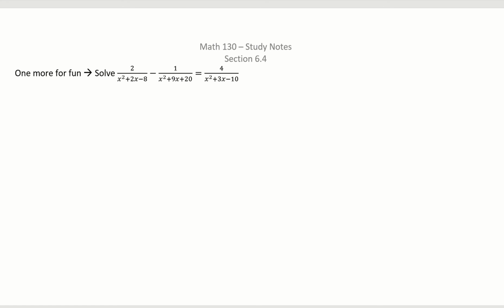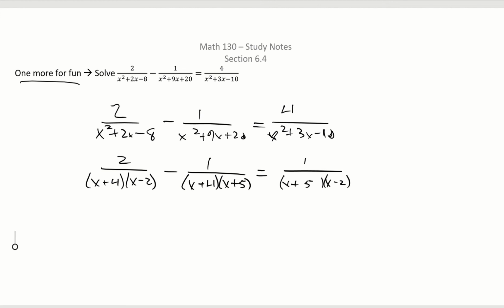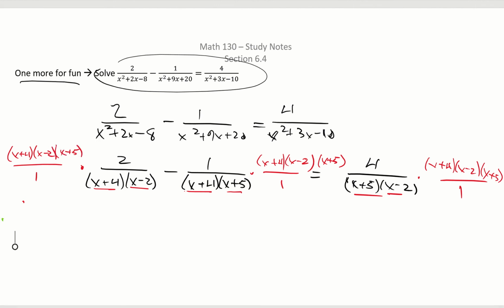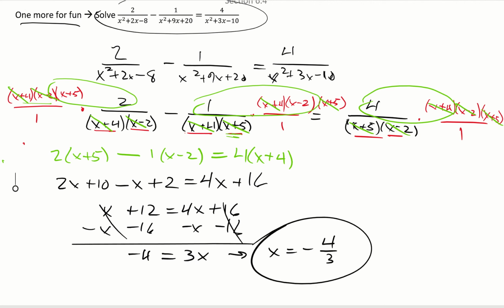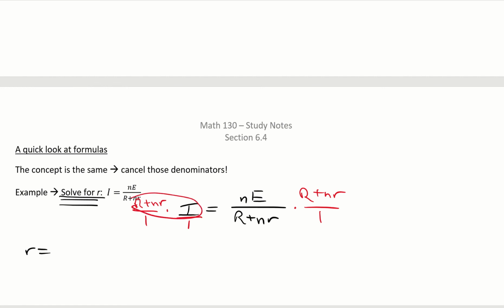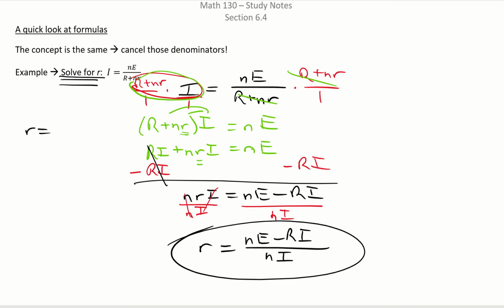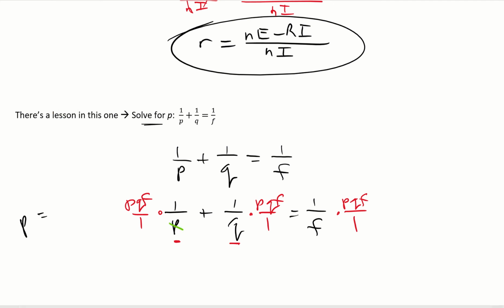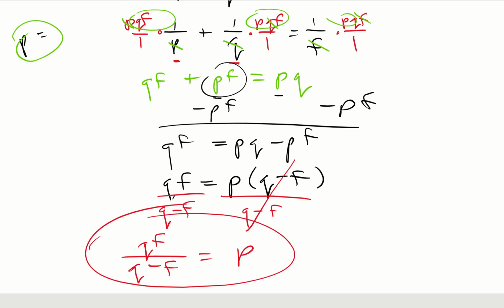Section 6.4 part b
More solving rational equations; formulas